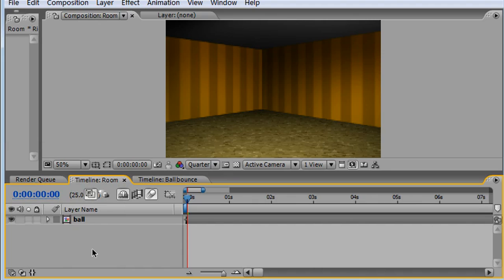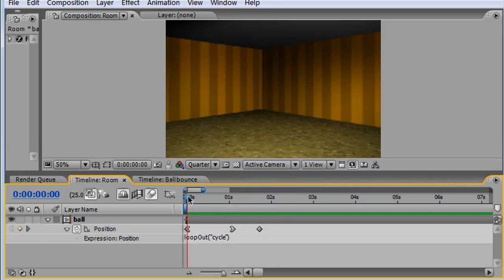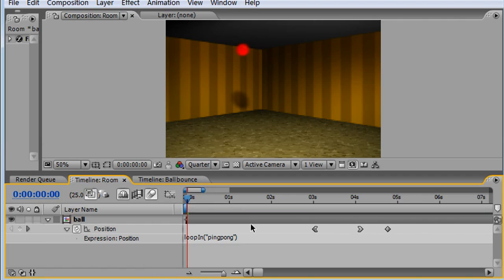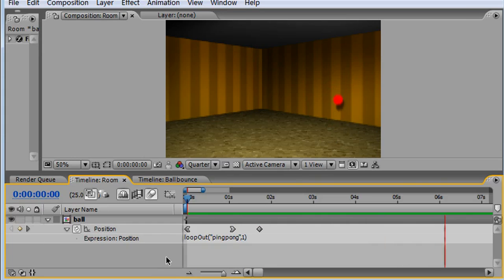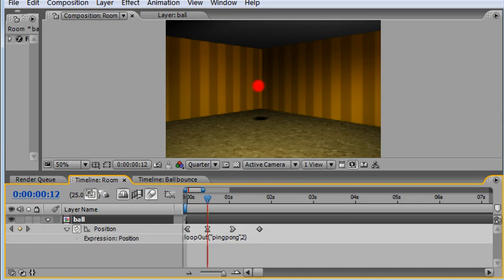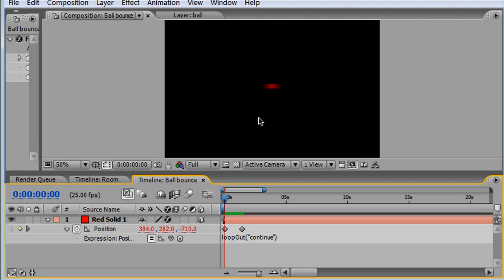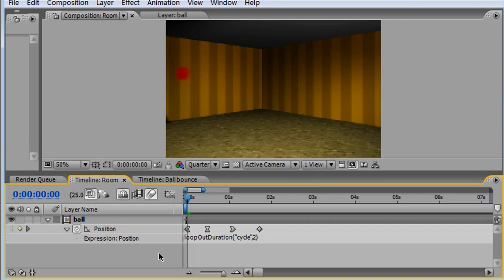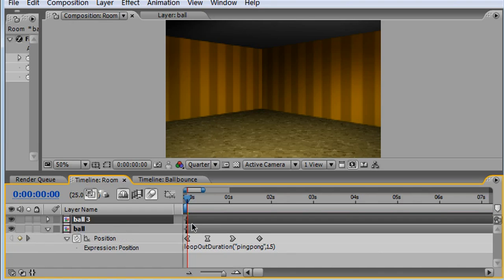In The Loop - A Killer Expression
A detailed explanation and demonstration of the uses of the loop expression in After Effects.